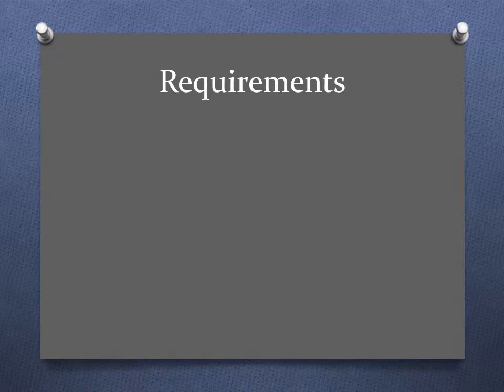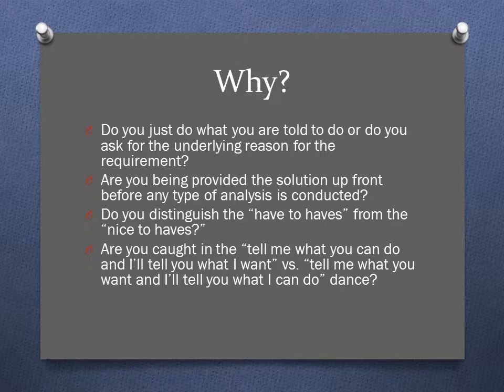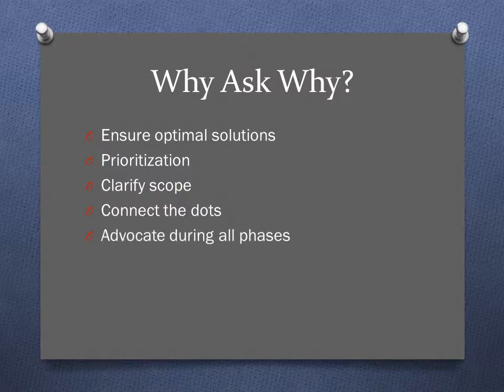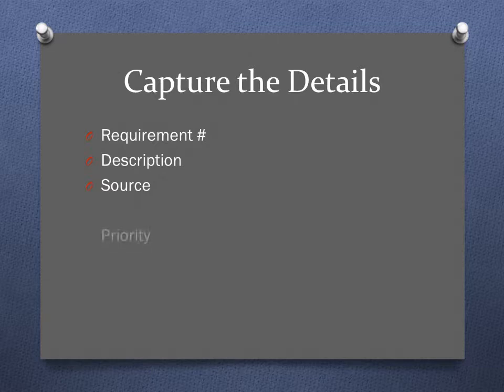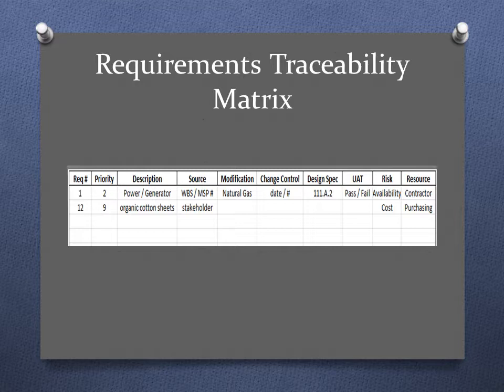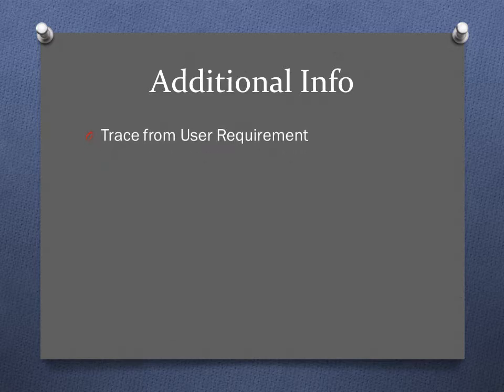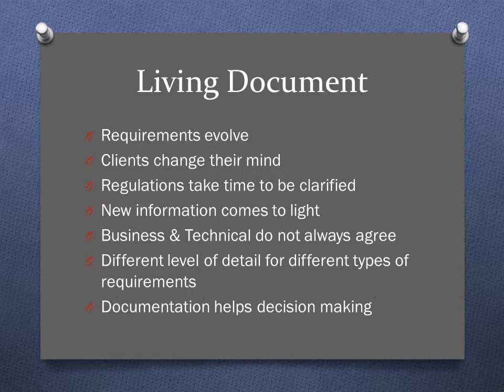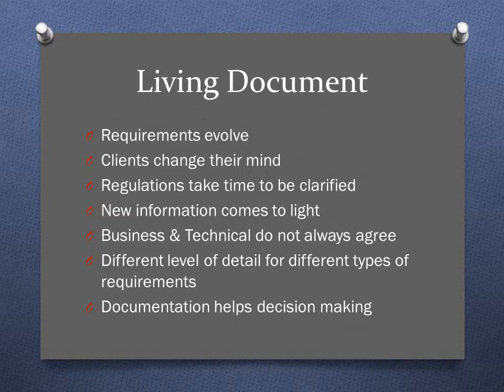How to create a requirements traceability matrix for projects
Alison Mills-Long of PMWorld 360 Magazine discusses how to create a requirements traceability matrix for projects.